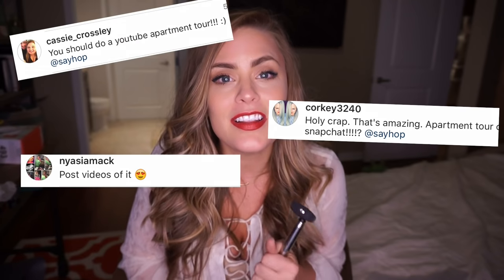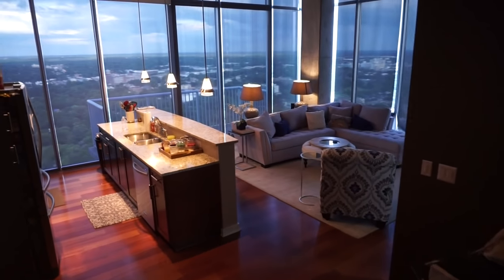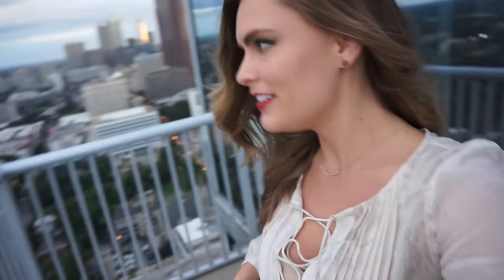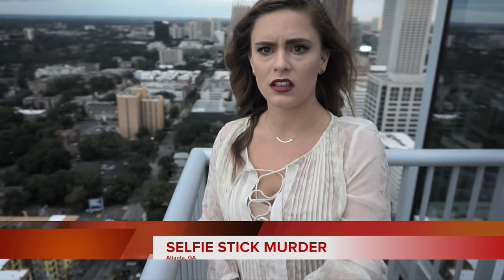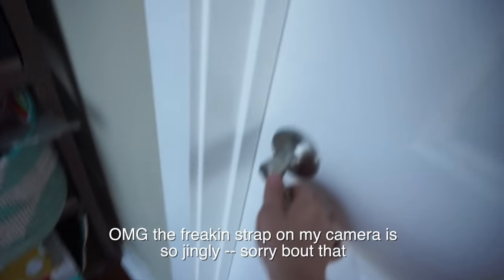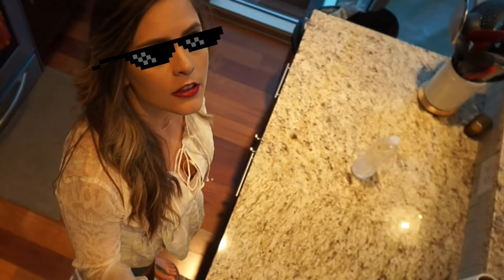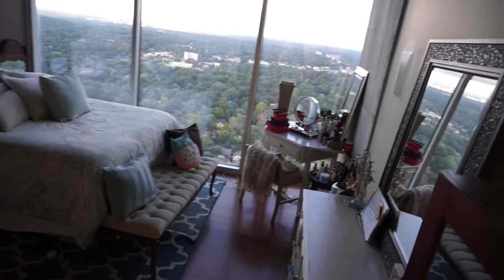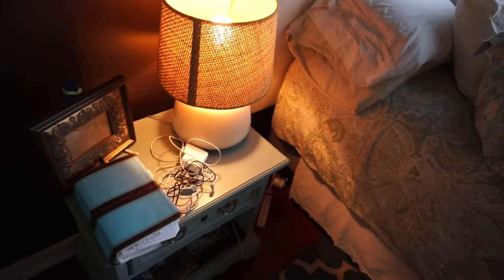APARTMENT TOUR! | Sara Hopkins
Whaddap this is YouTube Cribs, come on in! We'll take a look around. haha Showing you guys all around my high-rise apt in Atlanta, GA!
 --OPEN ME and I'll answer all your questions--

Make sure you watch in HD 1080p!

Snapchat (open to all): SayHop

Musical.ly: SayHopkins

-I'm renting, not owning this place and I'm probably only gonna be here for 2 years until I buy a little house out in the burbs. Then I can do this tour all over again!

Hair: Van Michael Salon in Midtown Atl
lips: Beauty Bakerie lip whip
top: DailyLook.com
Shorts: Joe's
Chico: 8 y/o pomeranian
building: I'm not gonna broadcast where exactly I live on the internet.

Hope you guys enjoy it!! and Yes, I pay my own rent... thank you. :)